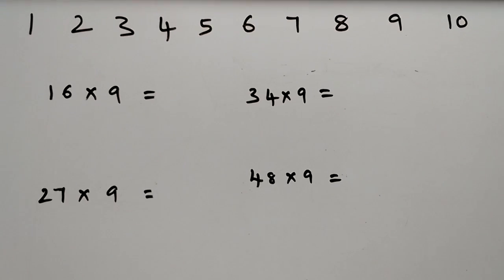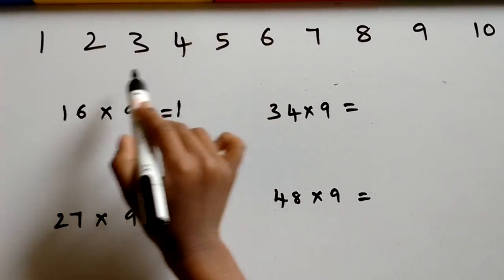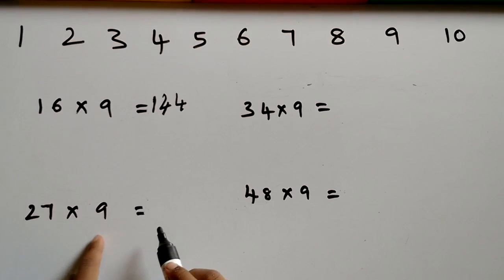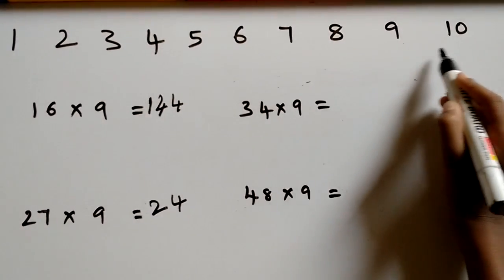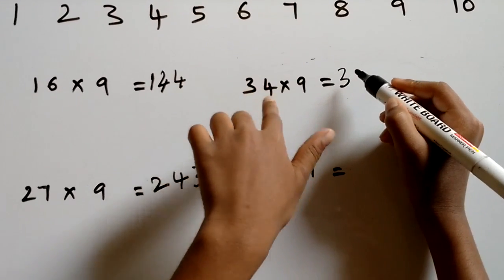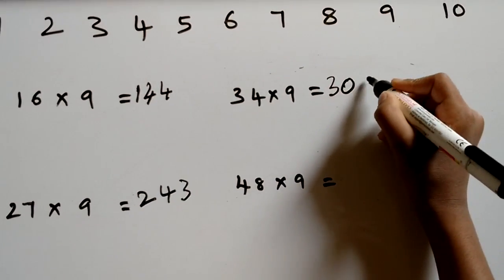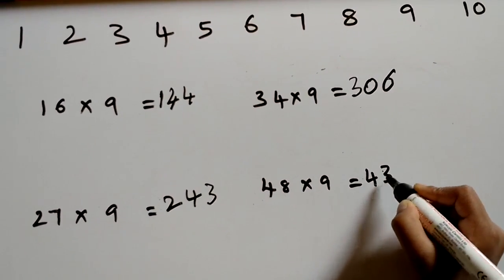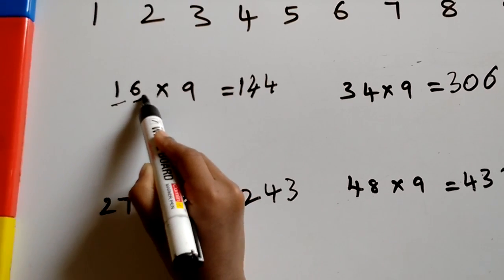MULTIPLICATION OF TWO DIGIT NUMBER WITH 9 EASY TRICK | MULTIPLICATION IS TRICKS | VEDIC MATHS